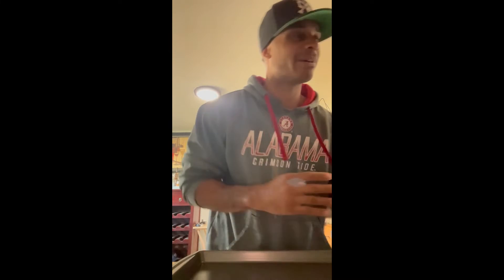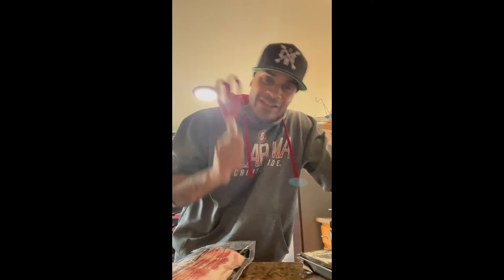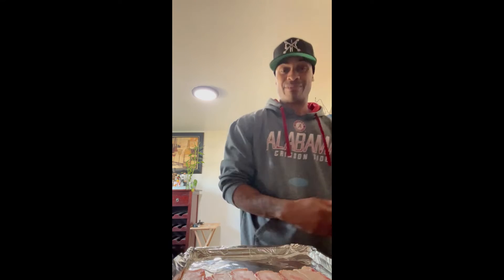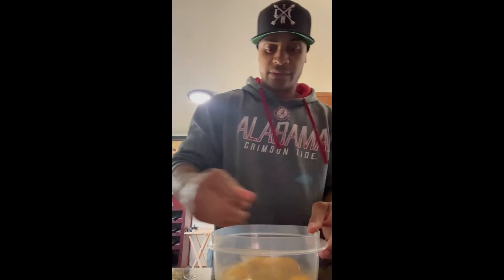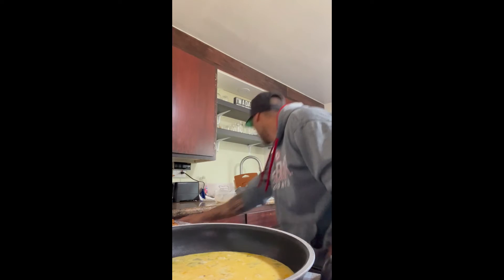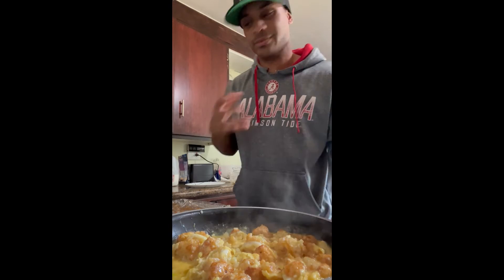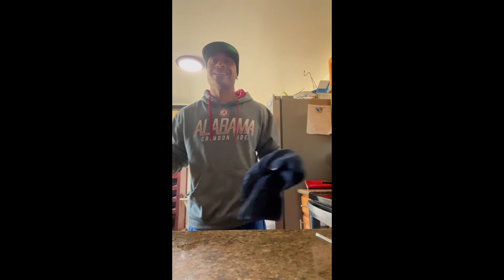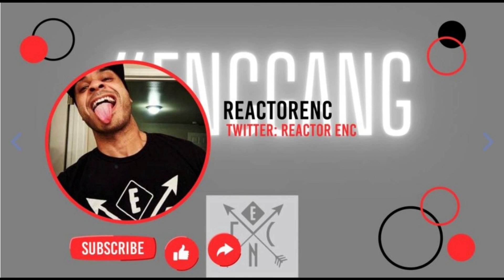Cookin' With ENC!:.....BREAKFAST TIME: TOTS, EGGS, CHEESE, AND BACON!